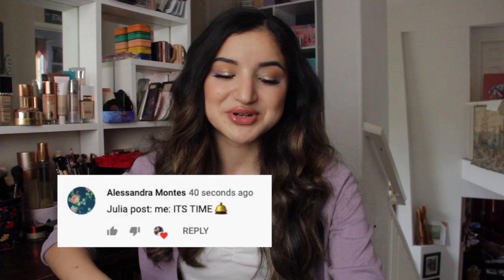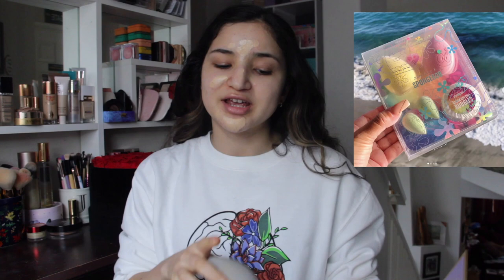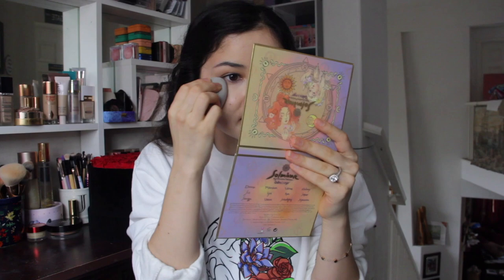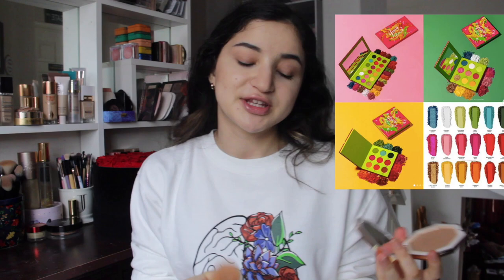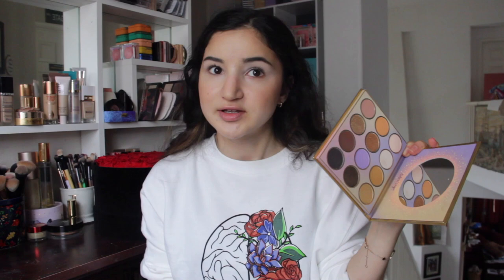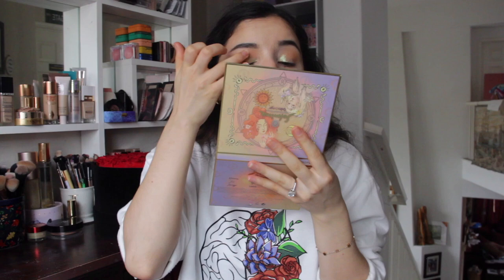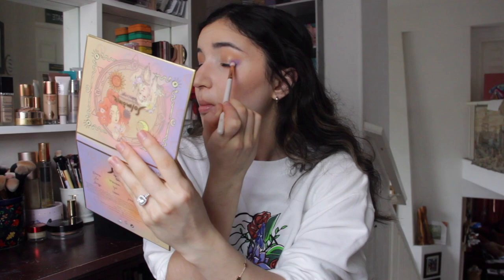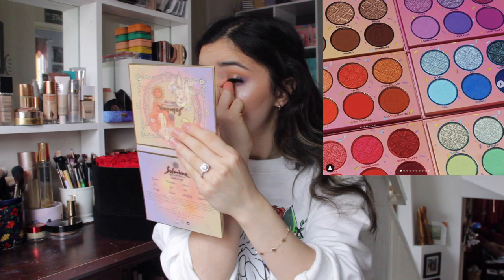ANTI-HAUL ✰ talking myself out of makeup i actually want | chatty edition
Thank you to Oden's Eye for sponsoring part of today's video.

Poshmark Shop ➼ Use code SHESGOTCLASS when you make your account to get $10 credit!

Reach out to Julia/management at

Tatcha Silk Canvas
Too Faced Peach Perfect Foundation
Tarte Shape Tape
ELF Undereye Powder
Nabla Gotham Contour
Fenty Beauty Sun Stalkr Bronzer
Colourpop Belle Blush
Hourglass Ambient Highlighter Palette
Fenty Beauty Gloss Bomb Fenty Glow

Colourpop • code 5juliacmazzucato for $5 off!

TikTok ➼ @juliamazzucato

➼FAQ➼
Q: What is your ethnicity?
A: I'm half Japanese and half European.
Q: What SPF do you wear?
A: Krave Beauty The Beet Shield
Q: What shades of foundation do you wear for reference?
A:  My best shade matches are Anastasia Beverly Hills 210N and Too Faced Almond.
Q: What is your skin type?
A: Dry and sensitive.
A: I'm a full-time undergrad student pursuing a double-major B.S. in Psychobiology and Neuroscience at UCLA on the premed track.  YouTube is my part-time job.  I also work part-time in the ER in emergency medicine (not a doctor :)